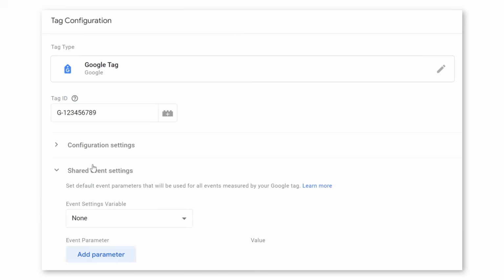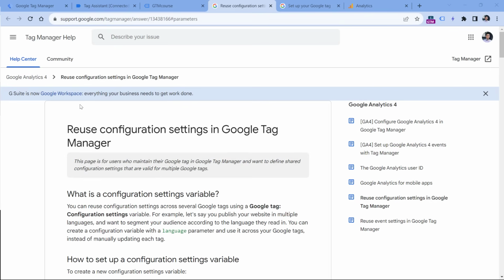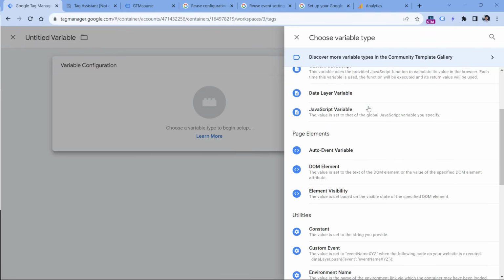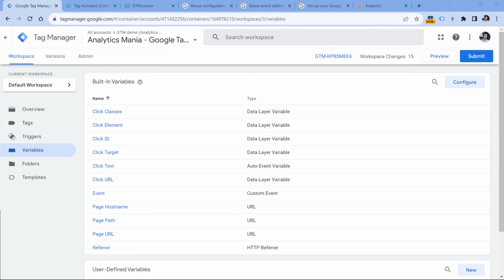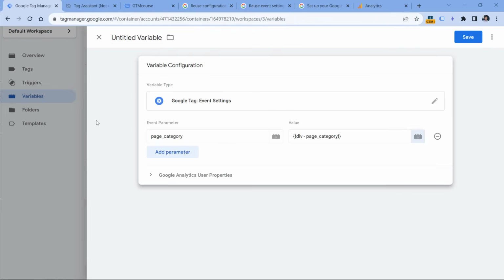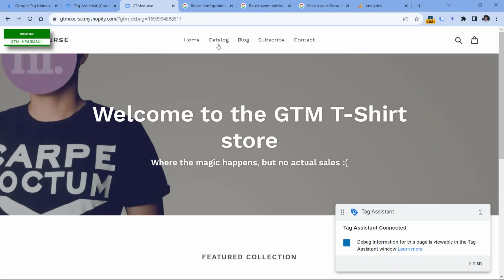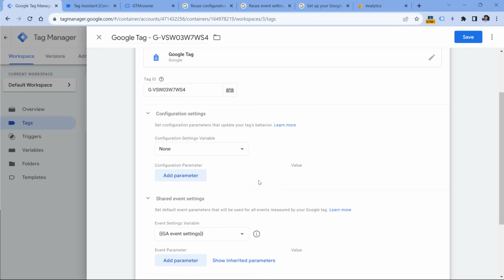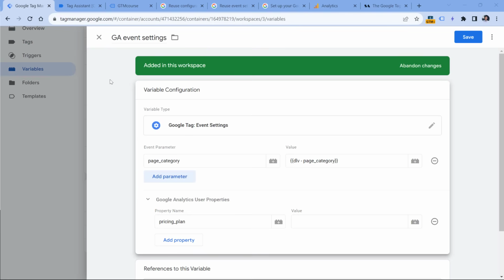New Google Tag and Settings Variables in GTM (Missing GA4 configuration tag)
Google has released a new tag template - Google Tag, which replaces the GA4 configuration tag. Also, they introduced two settings variables:
* Event settings variable
* Configuration settings variable

This means that the process of GA4 installation in Google Tag Manager is also changing.

So if you are wondering why is your GA4 configuration tag missing, this video will answer that.

=== LINKS ===

✭  Simo Ahava: The Google Tag Template in Google Tag Manager